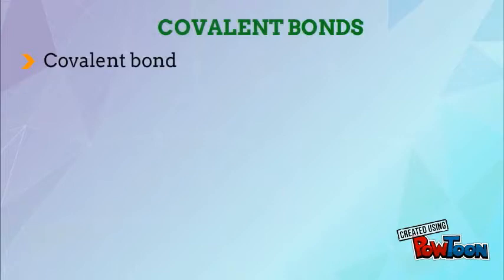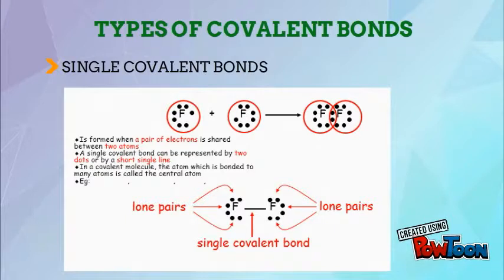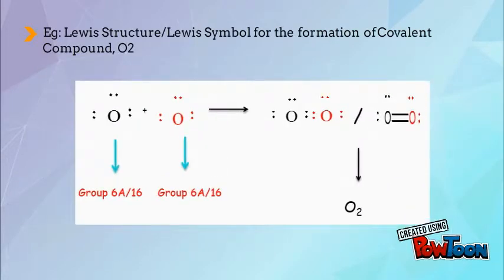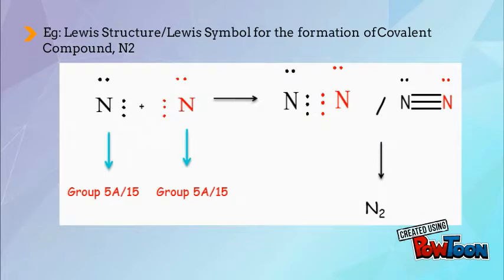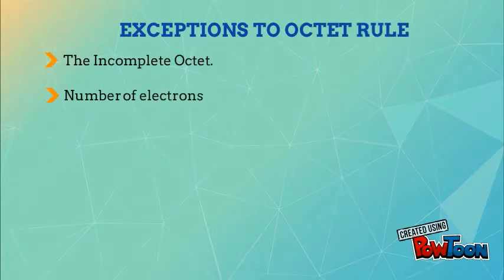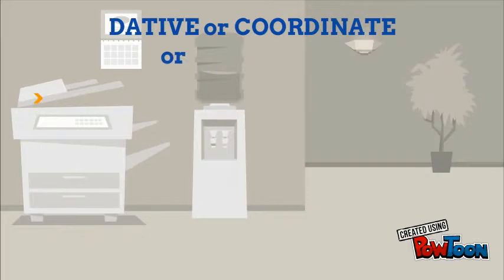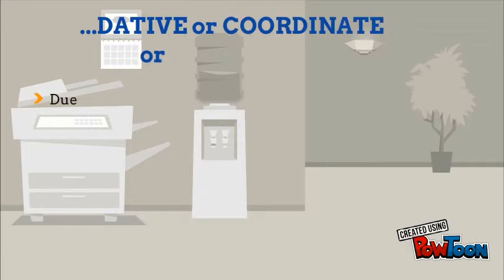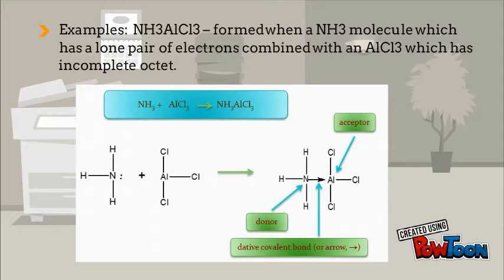CHEMICAL BONDS (Part 3)